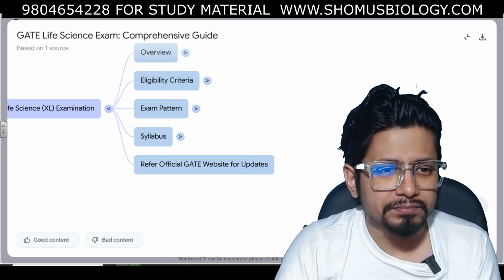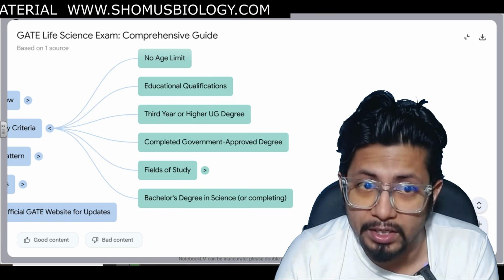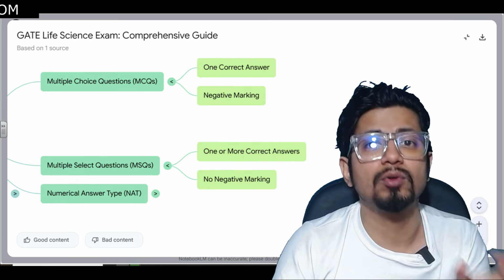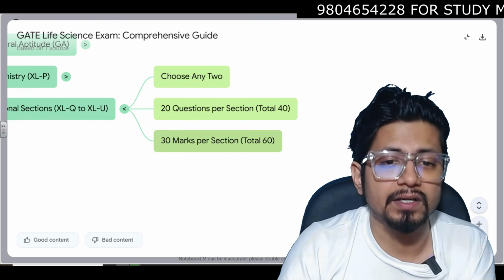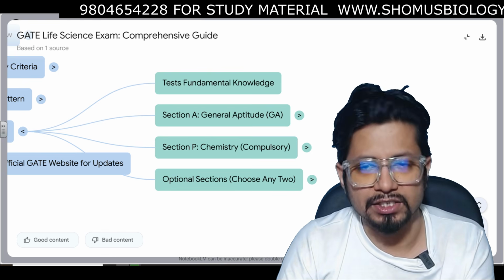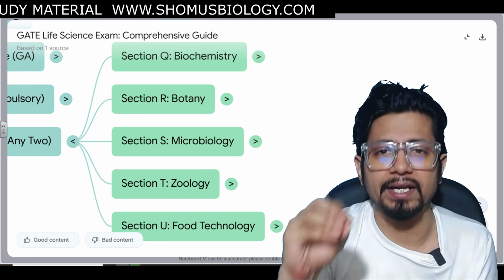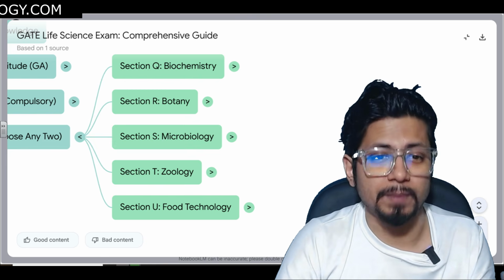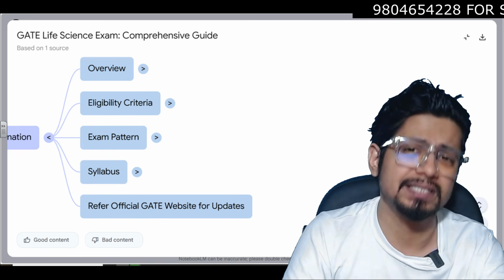GATE XL life science exam preparation details | exam pattern, syllabus | GATE exam paper pattern